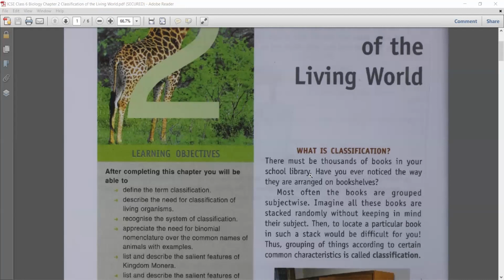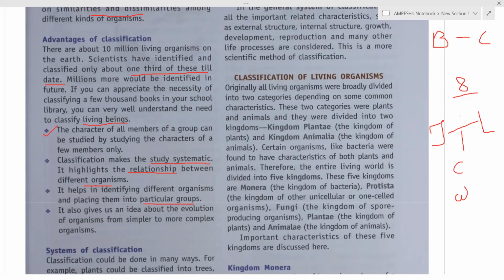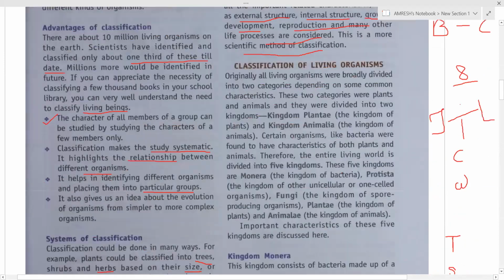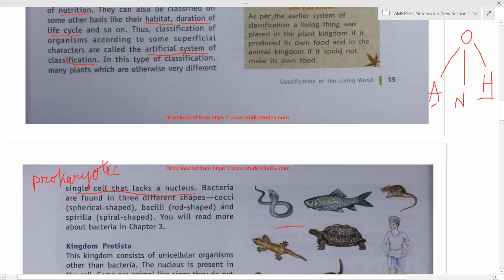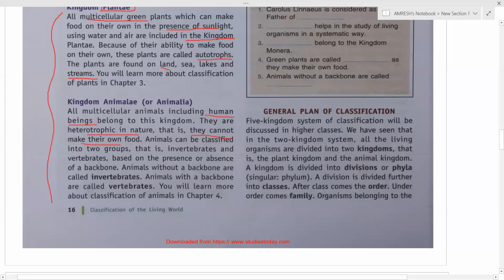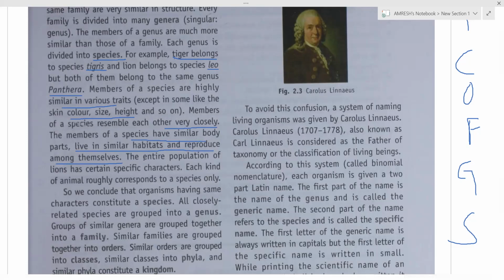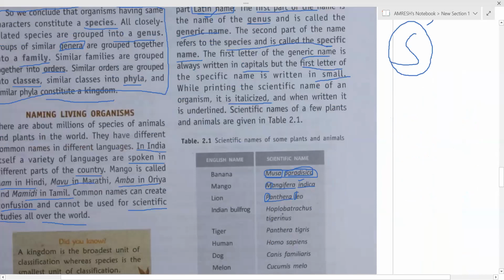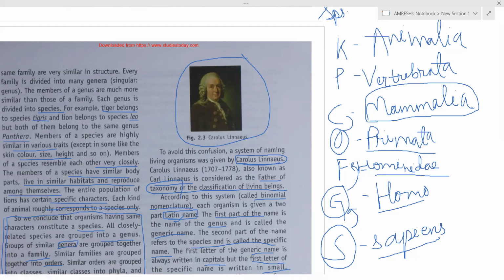CLASS 7 ICSE -BIOLOGY-CLASSIFICATION OF LIVING ORGANISMS|| NOMENCLAURE AND TAXONOMY||COMPLETE LESSON